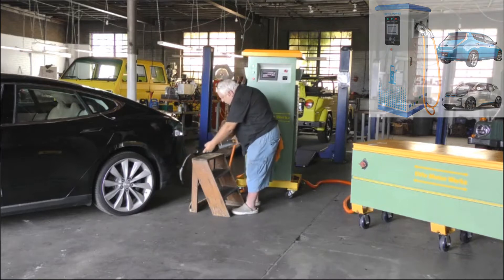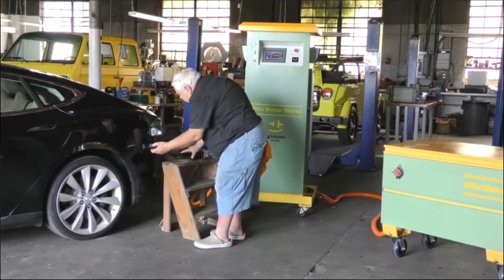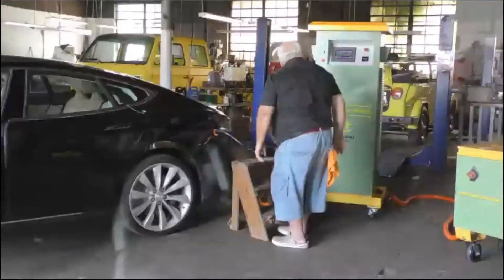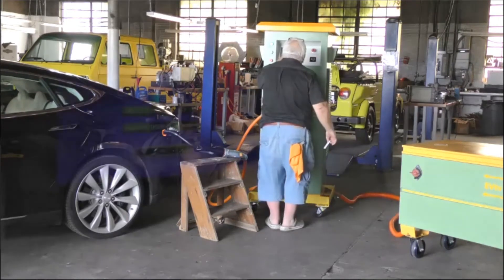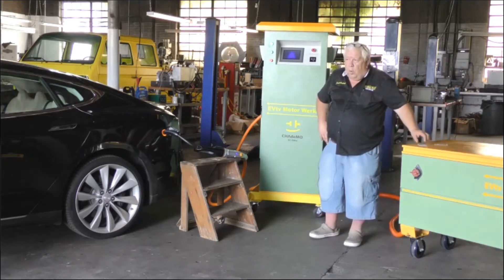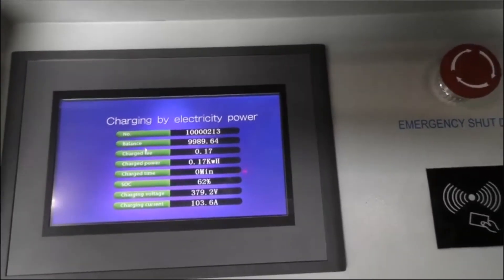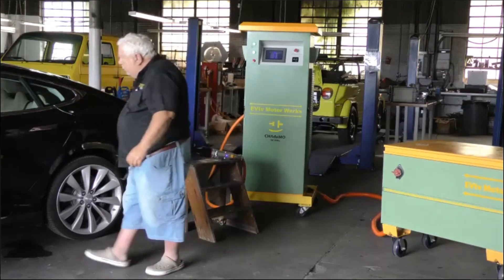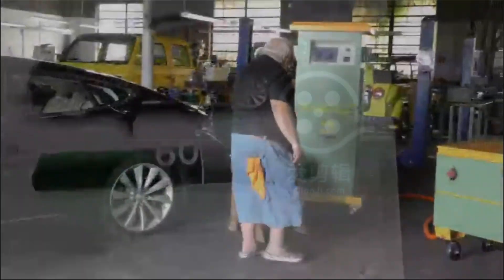EV Charger DC Rapid Charging Staion CHAdeMO CCS Combo Fast Charger-Setec Power Manufacturer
ShenZhen Setec Power Manfacture CHAdeMO and CCS combo EV fast charging station. Portable EV fast chargers, Wall Box EV fast chargers, Standing EV fast chargers.  Charging Nissan Leaf, BMW i3, Tesla, VW E-golf, and other Electric Vehicle. Vehicle to Home Power station, Rectifier system, DC power supply, Telecom Inverters, DC DC converters Factory. CCS Combo 2 to CCS Combo 1 Rapid DC adapter,